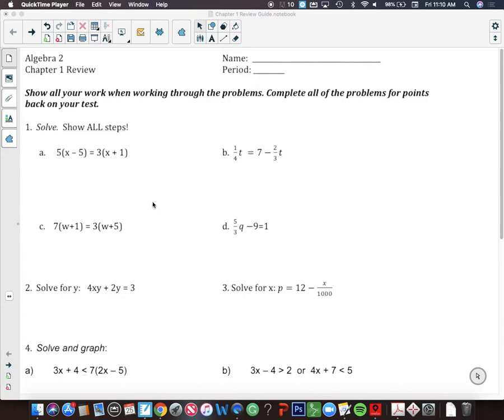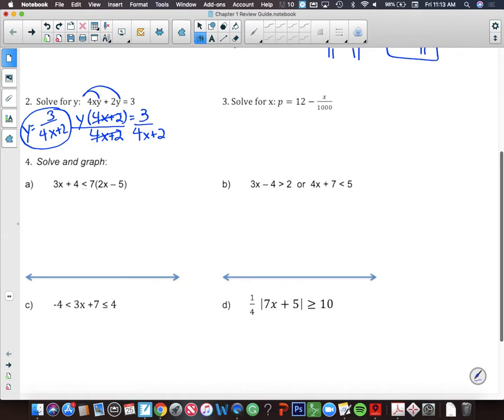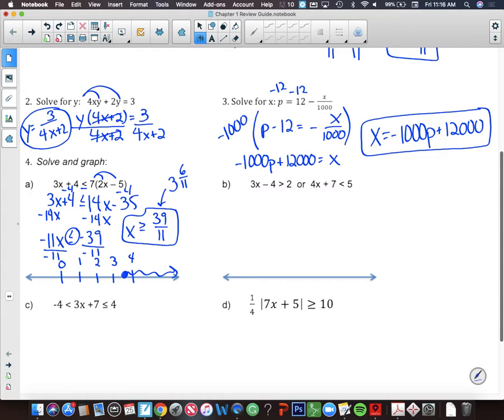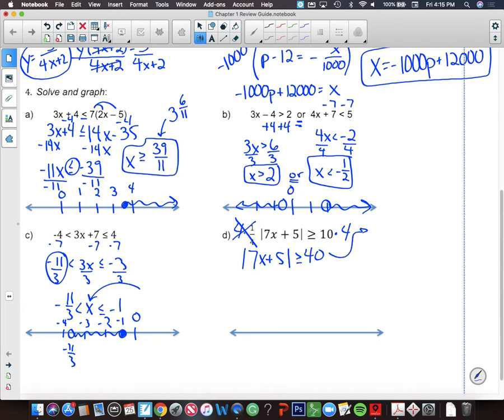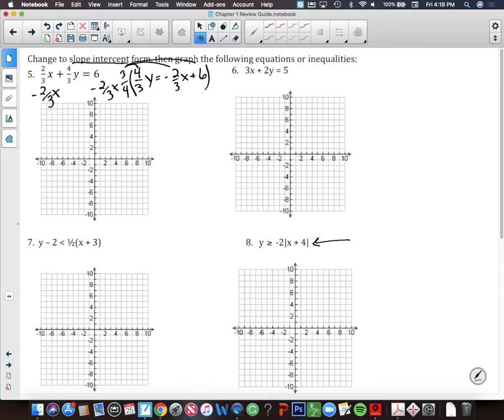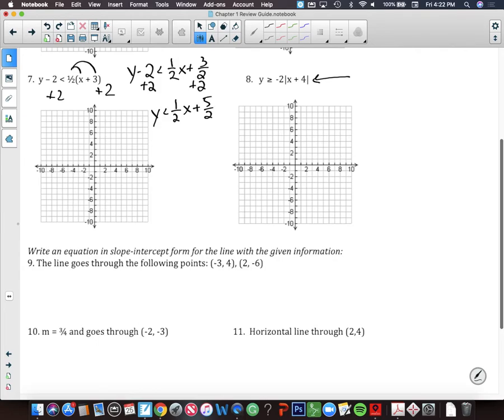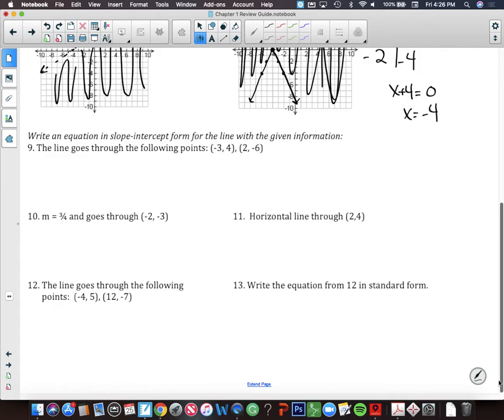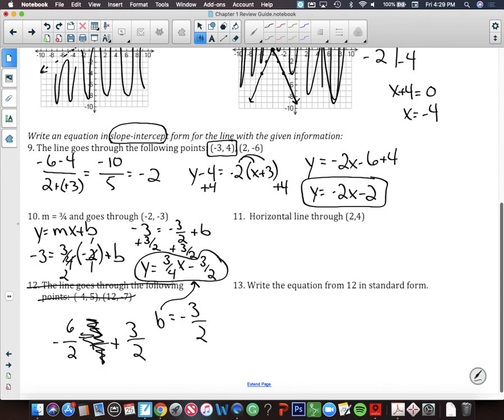Chapter 1 Review Guide Video Part 1 (problems 1-11)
In this video, you will find worked out solutions and explanations for numbers 1 through 11.